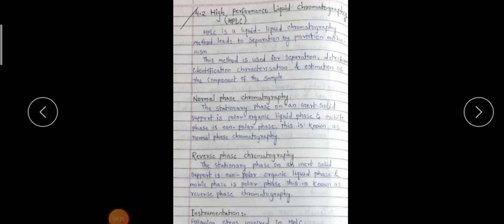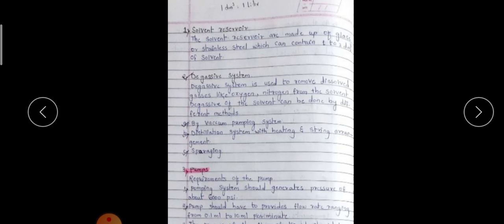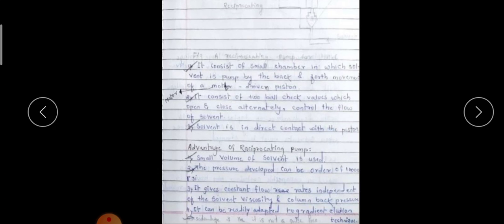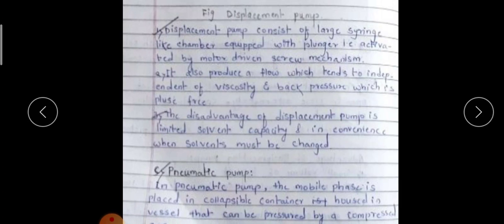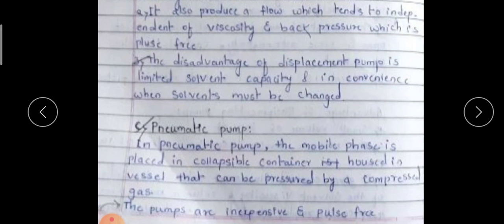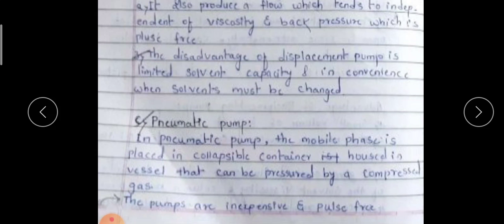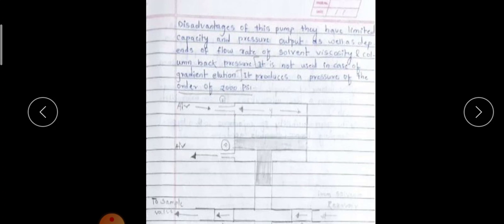T.Y. Analytical chemistry Semester Fifth Unit-IV Part-5